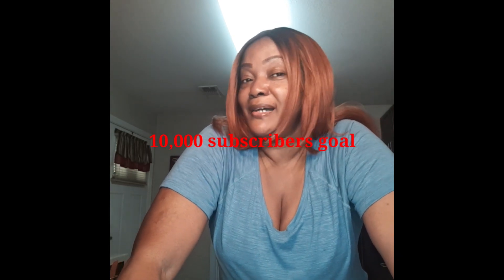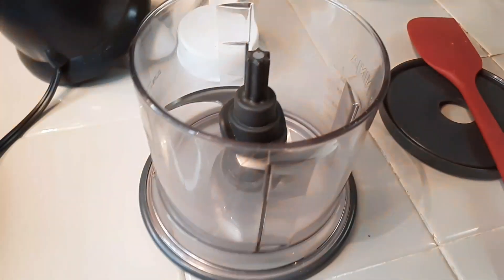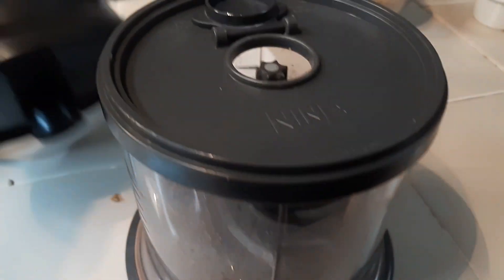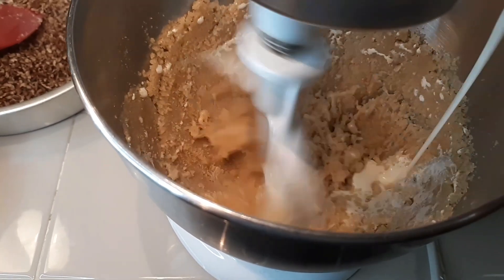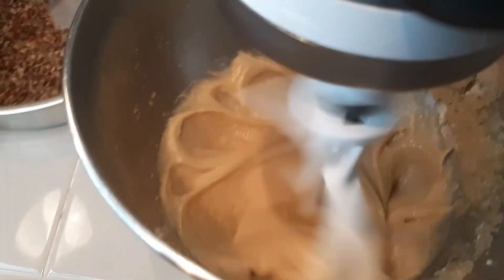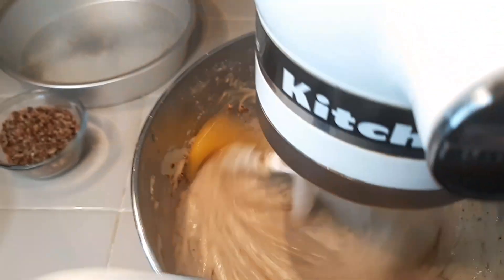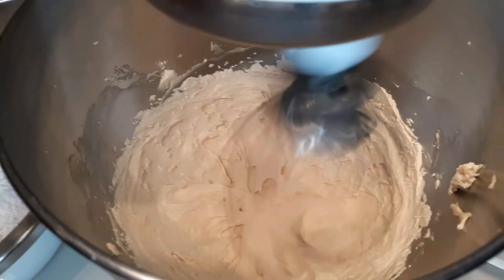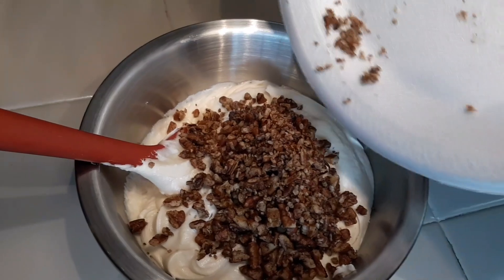INSPIRATIONAL Butter Pecan Cake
INSPIRATIONAL Butter Pecan Cake recipe
1/2 c coconut oil
1 c packed brown sugar
1 c white sugar
3/4 c heavy whipping cream
4 eggs
2 tea vanilla extract flavor
1 tbsp maple syrup (optional)
2 c all purpose flour
2 tea baking powder
1/4 salt
1 c chopped butter roasted pecans
1/2 cup of blended pecans

Frosting
6 tbsp butter
1 tbsp brown sugar
1 tea vanilla
1 tea maple syrups ( optional)
1 eight oz pkg cream cheese
4 c powder sugar
3/4 c of chopped butter roasted pecans